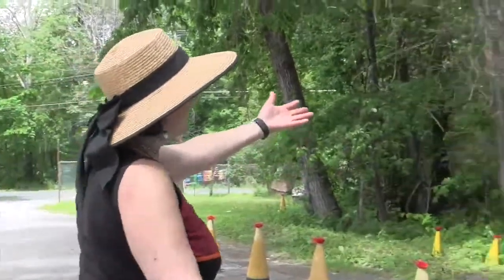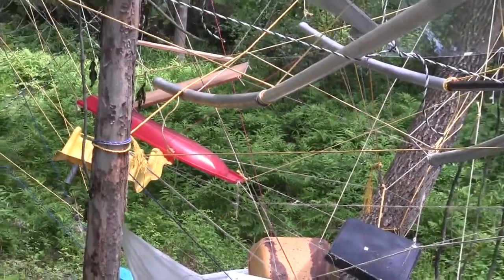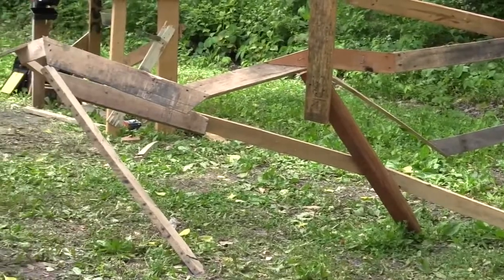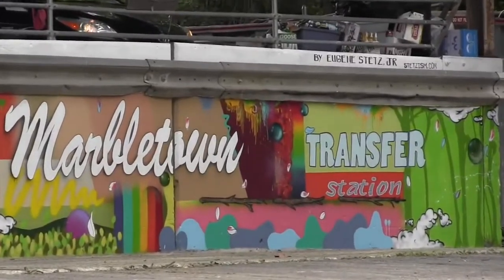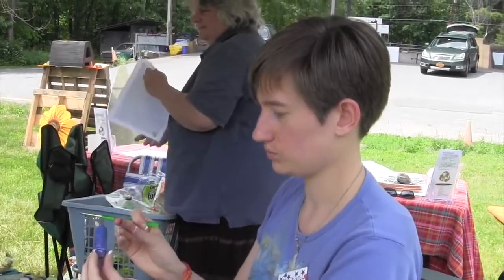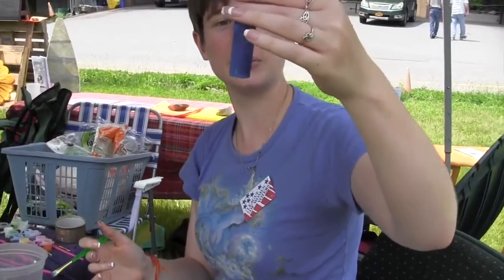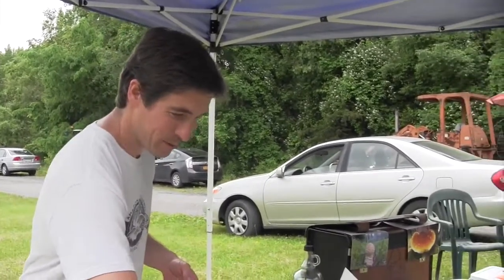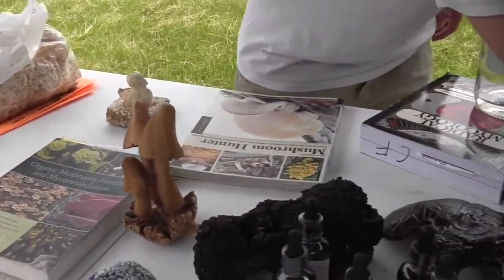TRASH FEST Ulster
Opening day of TRASH FEST Ulster at the High Falls Transfer Station.